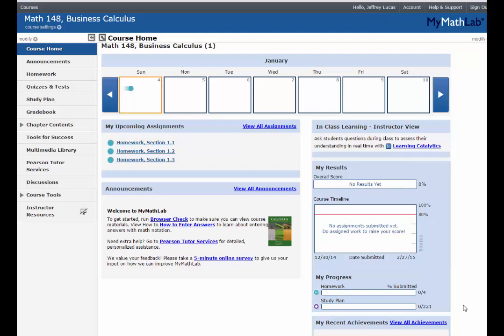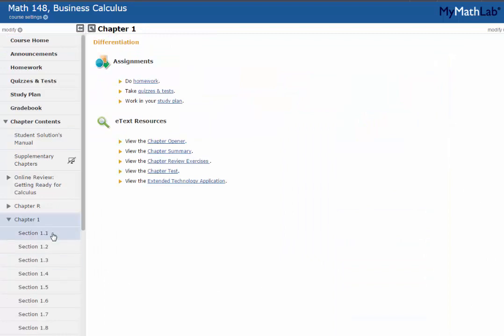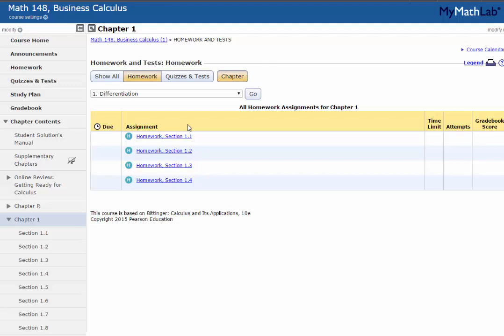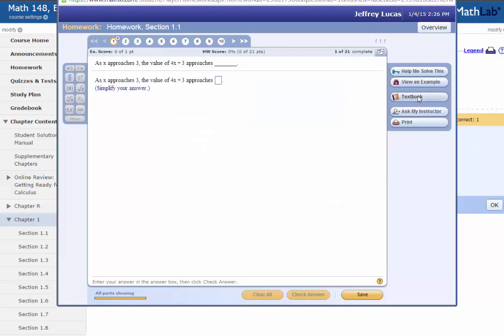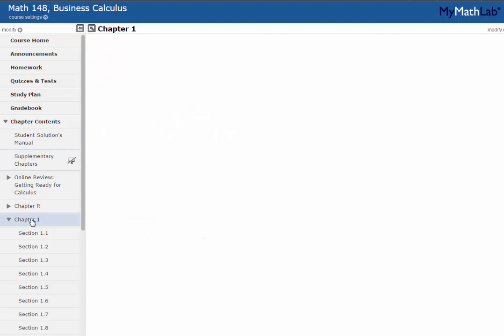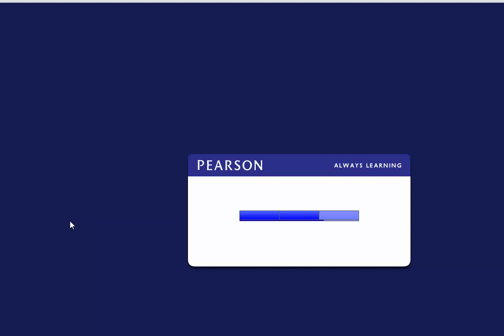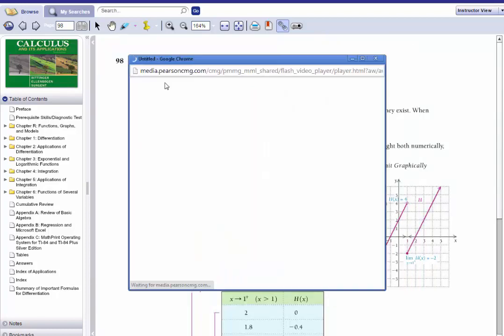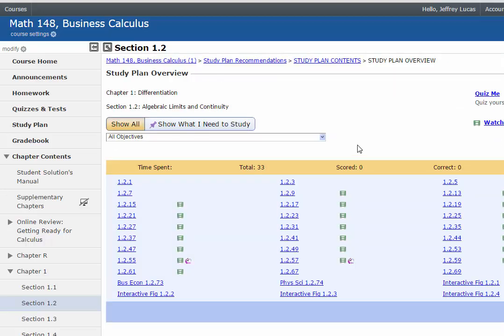MML Intro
How the MyLab space works